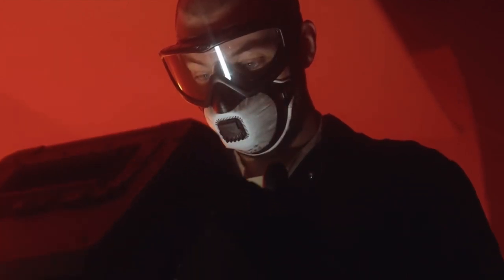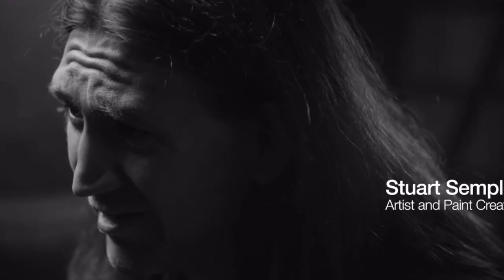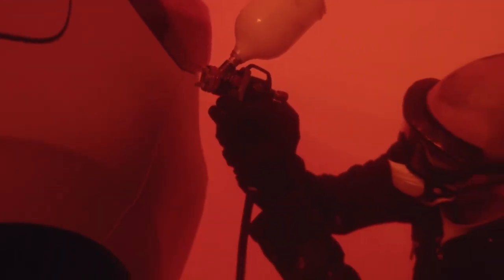Honda Now Has the 'Silveriest' Civic, an Electrified e:HEV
The Japanese automaker has dressed a European-specification Honda Civic e:HEV "in the world's most silver paint," created specifically by artist Stuart Semple using real silver as a bespoke silver anniversary model that marks 25 years of Honda hybrid technology.

To celebrate the moment and the silver jubilee, they enlisted the help of a "renowned artist and color champion," Stuart Semple, who is the creator of the world's Silveriest Silver, alongside the Pinkest Pink, Goldest Gold, and Blackest Black, through his studio, Culture Hustle. The paint created for the Honda Civic e:HEV is imbued with 64% real silver flakes and pigments blended in an acrylic suspension – it can be used on any surface and gives out the appearance of solid silver metal.

After it was prepared, the Silveriest Silver paint was sent to the custom fabrication specialists at The Syrup Room in Bournemouth, UK, who applied the new hue to the Civic over three days of hard work – the cleanup and preparation stages occurred in climate-controlled conditions followed by the administration of several layers of protective and removable paint while high precision spraying equipment was lastly used to apply the final coats of Silveriest Silver.